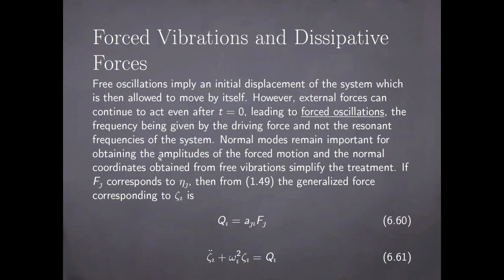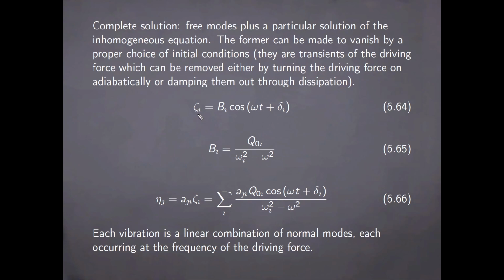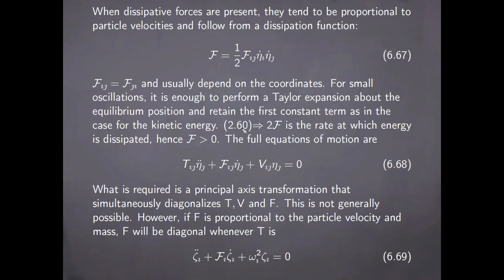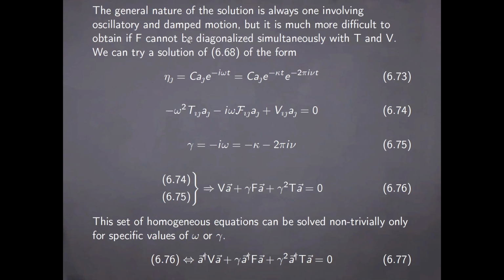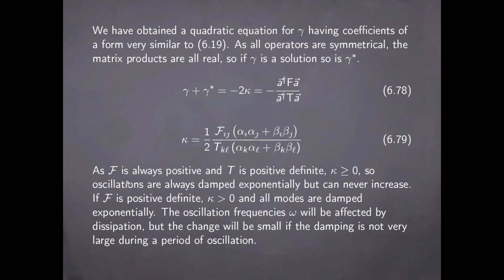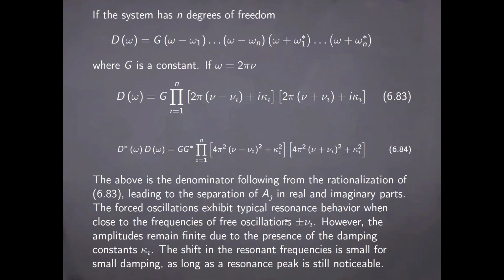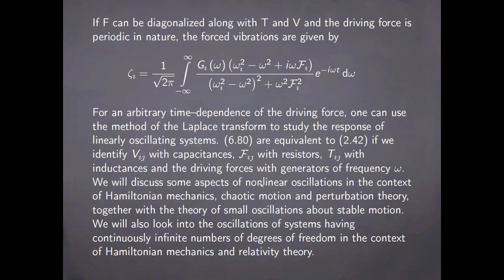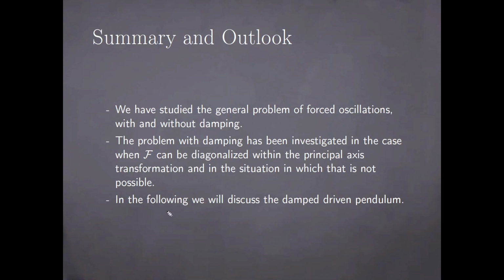Oscillations - Forced Vibrations and Dissipative Forces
Erratum: When talking about Eq. 6.62, omega obviously refers to the frequency of the driving force and not its period.

Sections:

Forced Vibrations: 0:33
Dissipation: 6:06
Driving Forces in the Presence of Dissipation: 12:56
Conclusions: 20:11

Timestamps for equations:

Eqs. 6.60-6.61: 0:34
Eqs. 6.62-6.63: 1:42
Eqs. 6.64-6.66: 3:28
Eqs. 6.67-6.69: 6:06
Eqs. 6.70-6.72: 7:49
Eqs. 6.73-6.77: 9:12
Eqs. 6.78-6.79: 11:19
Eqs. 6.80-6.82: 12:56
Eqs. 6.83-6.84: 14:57